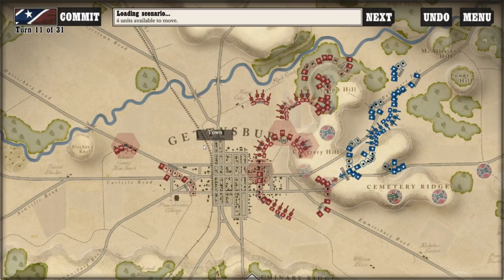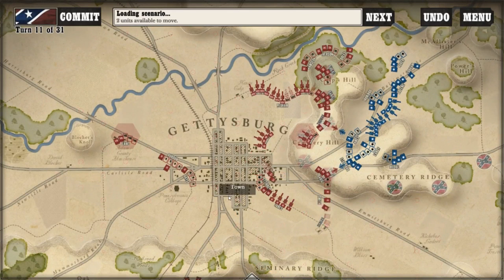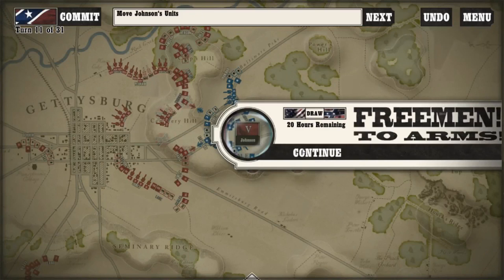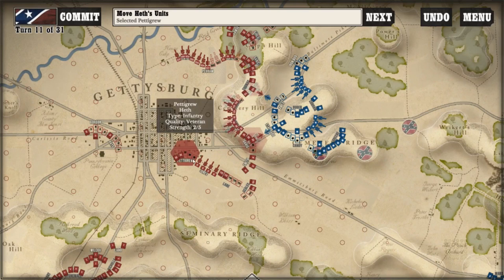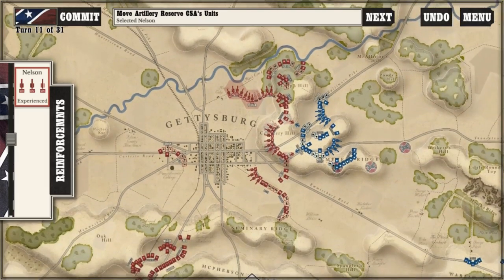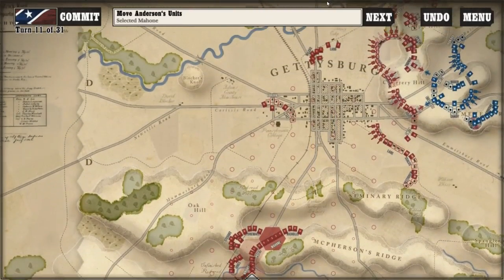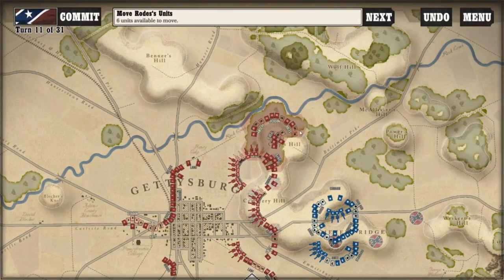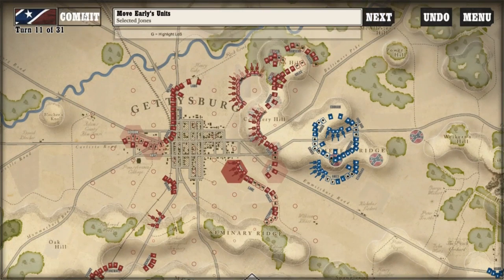03 Gettysburg Confederate Campaign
Talk about your surprise endings!!